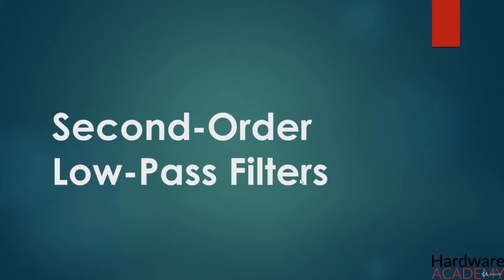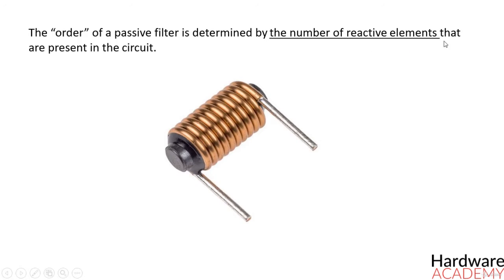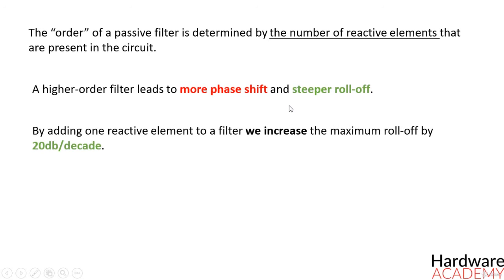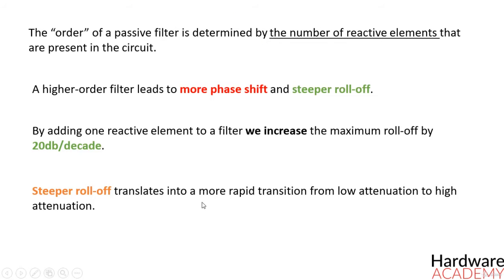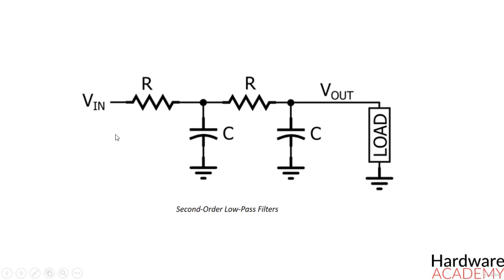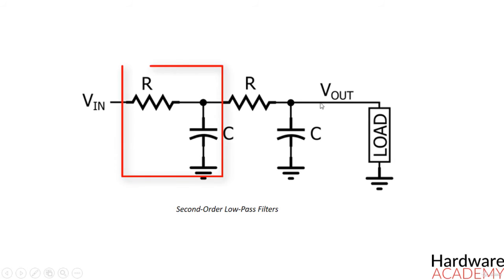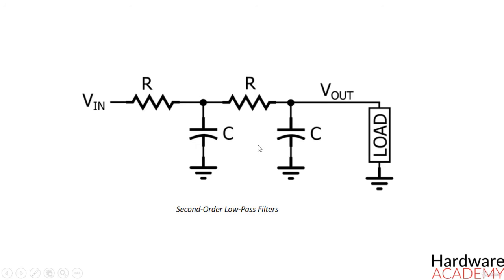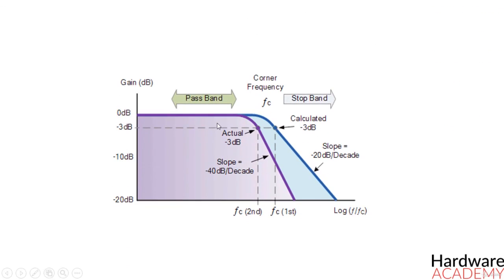43- Second-Order Low-Pass Filter